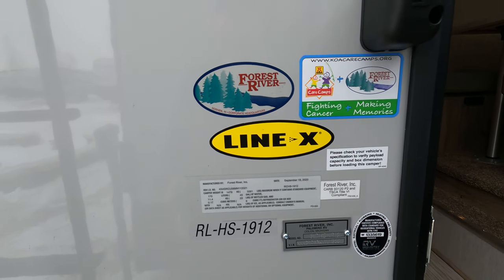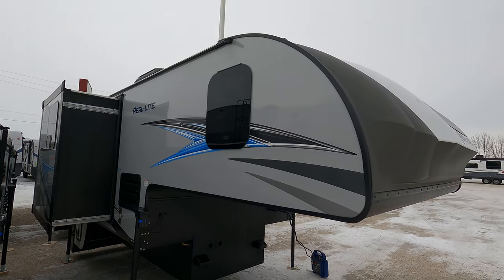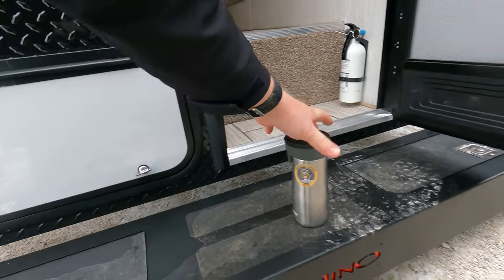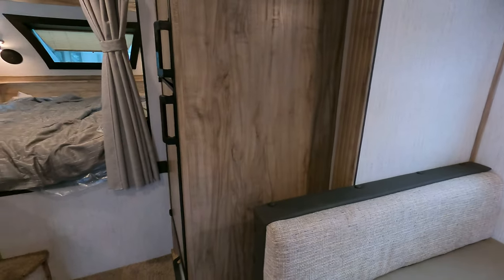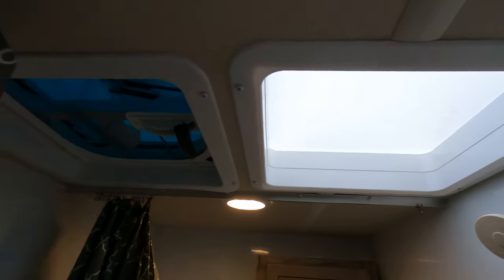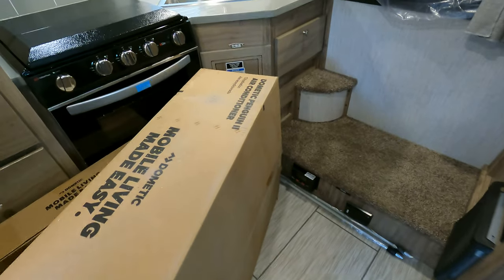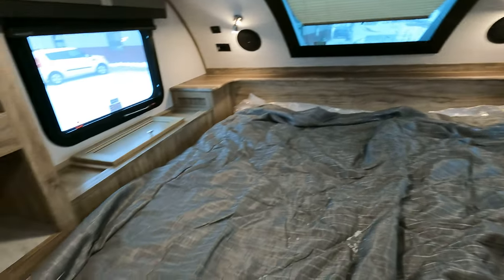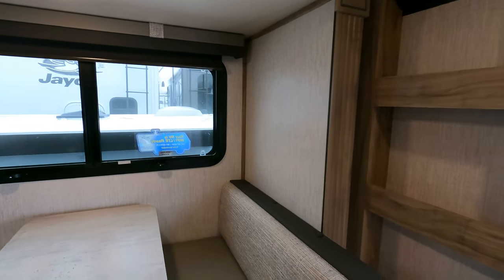Palomino Real Lite 1912 Truck Camper